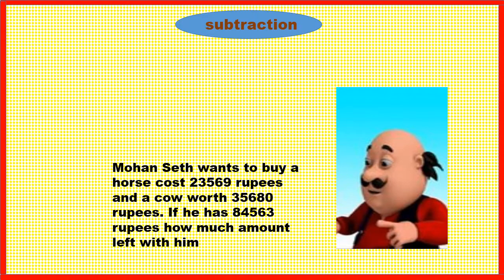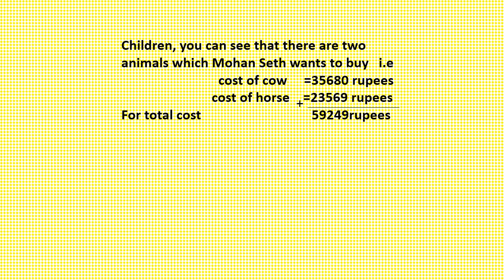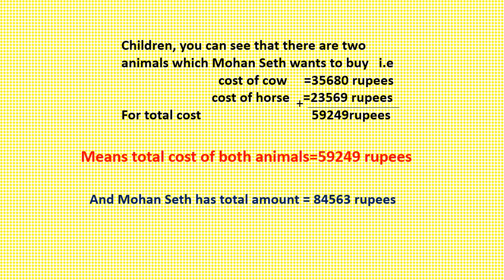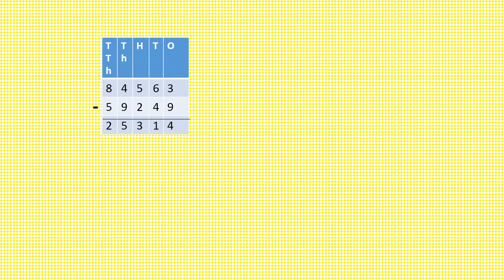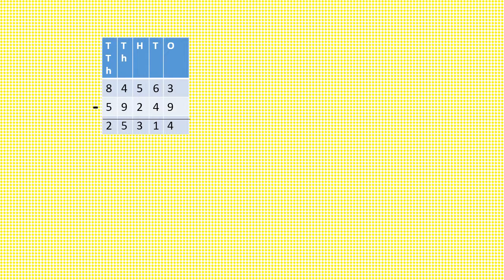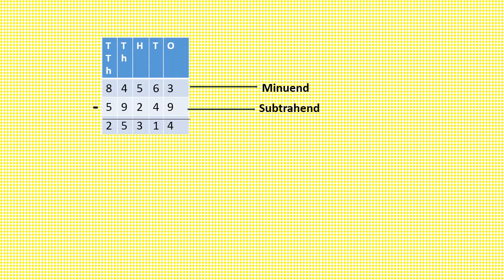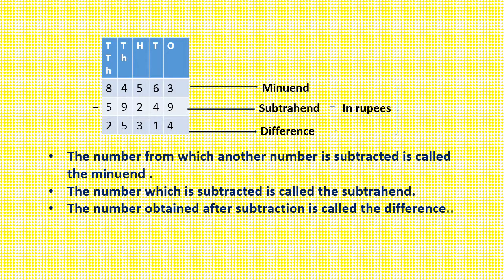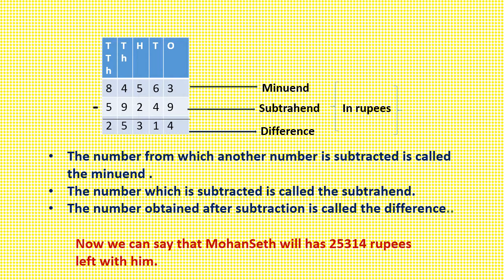class4gintara subtraction lesson 4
Lesson Name - Subtraction
Lesson No. - 4
Created by - Renu Vijh
Edited by - Nikita Nandi
Created by - English Language Teaching Institute, U.P., Prayagraj